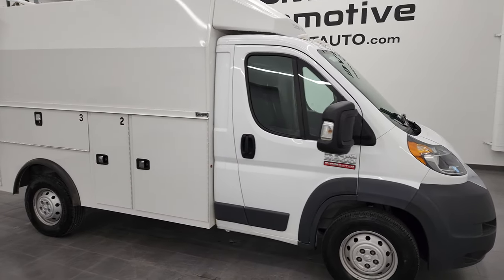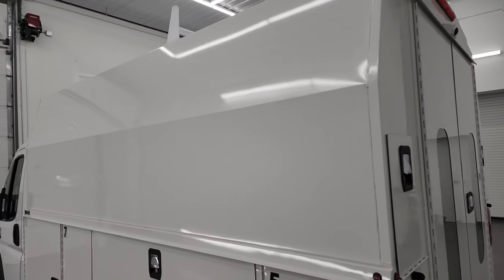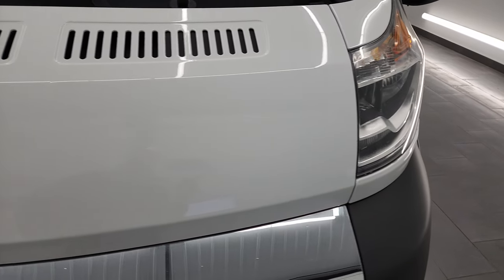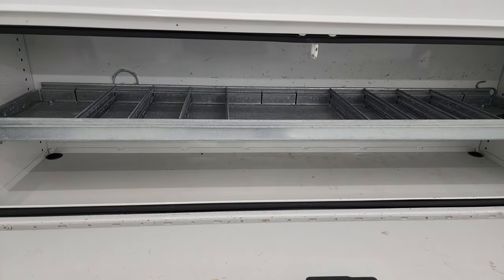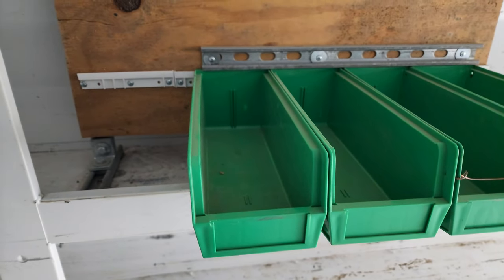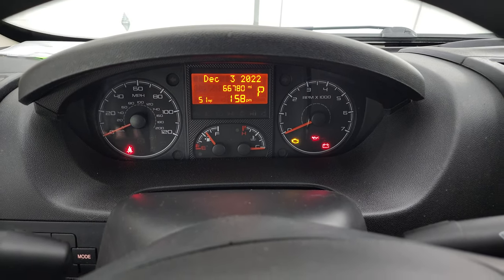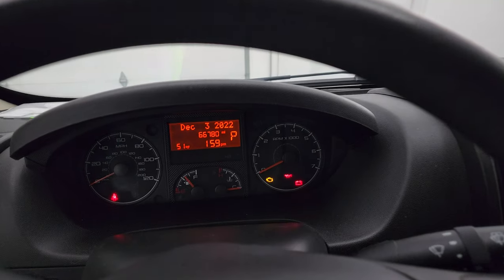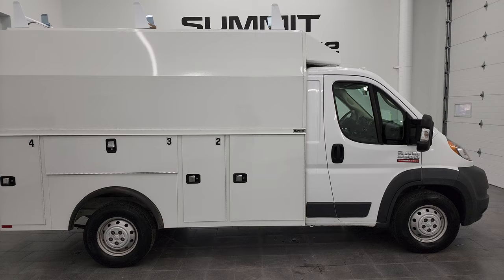2018 RAM 3500 PROMASTER COMMERCIAL CUTAWAY KNAPHEIDE KUV BODY 4K WALKAROUND 13367Z SOLD!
This 2018 RAM 3500 PROMASTER COMMERCIAL CUTAWAY WITH A KNAPHEIDE KUV BODY ON IT IN BRIGHT WHITE FOR SALE IN FOND DU LAC OSHKOSH WISCONSIN 54935 is the vehicle we did walk around review of today.

Thank you for checking out this video of this 2018 RAM 3500 PROMASTER COMMERCIAL CUTAWAY WITH A KNAPHEIDE KUV BODY ON IT IN BRIGHT WHITE FOR SALE IN FOND DU LAC OSHKOSH WISCONSIN 54935

STOCK: 13367Z
PRICE: $45,999
MILES: 66,758
MAKE: RAM
MODEL: PROMASTER COMMERCIAL CUTAWAY KNAPHEIDE KUV
VIN: 3C7WRVKG1JE118223
LOCATION: FOND DU LAC OSHKOSH WISCONSIN, 54937 TRUCKS ON 41

CLEAN TITLE HISTORY! 3.6 Liter V6 Engine, Front Wheel Drive FWD, Two Door Regular Cab, Single Rear Wheel SRW, 136" Wheelbase, Knapheide KUV Body with 8 Side Storage Compatments and Rear Open Barn Doors with Windows, Cab to Cargo Area Partition with Sliding Passthrough Door, Reverse Backup Camera Rearview Camera, Non Smoker, Black Ebony Cloth Seats, Captains Chairs, Towing Package with Receiver Trailer Hitch and Trailer Wiring Tow Package, Heated Power Mirrors, Power Blind Spot Mirrors, Electronic Stability Control Traction Control ESC, Nexen Roadian 225/75 R16C Tires, Steel Rims, Four Wheel Disc Brakes, Clearance Lights, Fog Lights, Roof Rack Luggage Rack, 5.0 Touchscreen Uconnect Radio, AM / FM Radio Tuner, Sirius/XM Satellite Radio Capabilities Sirius / XM, U Connect Hands Free Bluetooth Hands-Free Phone System Blue Tooth, Auxiliary MP3 Jack Portable Audio Connection, USB Jack Portable Audio Connection, Keyless Entry System, Adjustable Height Seatbelts, Driver and Passenger Front Air Bags, Side Curtain Air Bags SRS Safety Restraint System, Mileage Display, Outside Temperature Display, Rubber Floors, Air Conditioning AC, Cruise Control, Power Locks, Power Windows, Bright White Clearcoat, Very very clean inside and out! This is one of the sharpest KUV Bodies we have ever had on our lot! Make your move before this super clean ride is gone!

STOCK: 13367Z
PRICE: $45,999
MILES: 66,758
MAKE: RAM